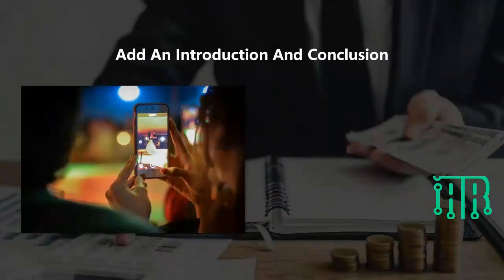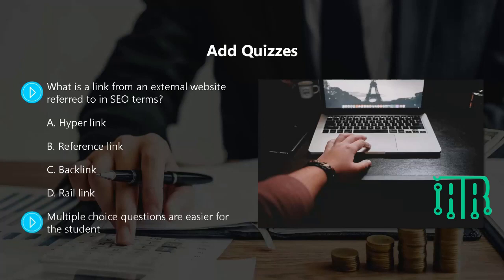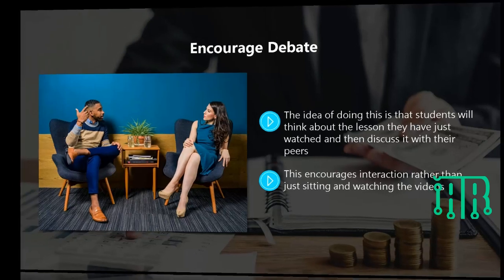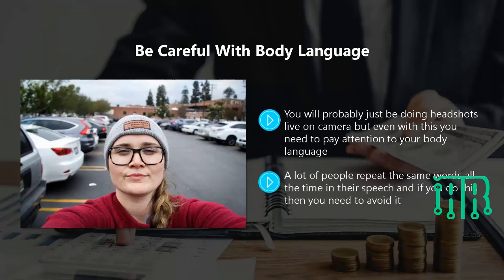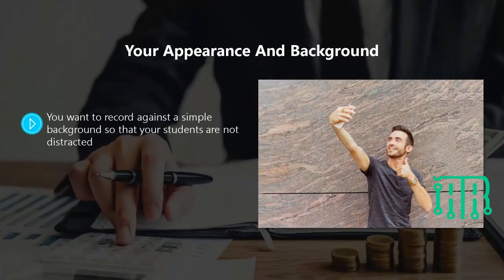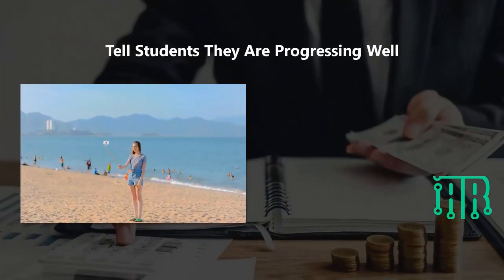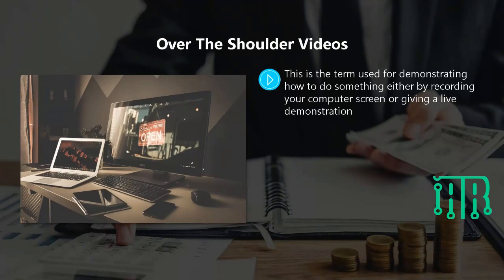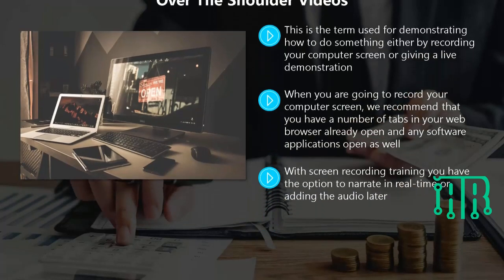Udemy Masterclass - Creating Videos 🎓 (Part 6)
Get ready to transform your Udemy course creation process with our 🎓 Udemy Masterclass Series – Creating Videos (Part 6)! Dive into actionable tips to captivate your audience and craft videos that keep students engaged from start to finish. In this installment, you'll learn how to:

1. Keep it short and sweet – Aim for under 10 minutes per video.
2. Simplify your message – Stay on point for maximum impact.
3. Bookend your content – Add intros and conclusions for clarity.
4. Engage with quizzes – Use multiple-choice questions to assess learning.
5. Encourage interaction – Spark discussions among your students.
6. Present with confidence – Ditch the script for a natural delivery.
7. Mind your body language – Practice makes perfect for on-camera poise.
8. Optimize over-the-shoulder and slide presentations – Keep them focused and distraction-free.

Revolutionize your strategy with effortless course creation. Say goodbye to complexity and hello to engaging, ready-to-launch videos that resonate. Plus, when you sign up for AltReach AI, you'll get a marketing-in-a-box system absolutely FREE – a customizable, powerful automation tool that's perfect for landing pages and email marketing campaigns. Don't miss out!

Join our FREE community for even more resources on scaling your online business – it's time to take your Udemy presence to the next level with pre-built systems and strategies.

CHAPTERS:
0:00 - Udemy Course Creation
0:24 - Engaging Video Tips for Udemy
4:29 - Over-the-Shoulder Video Techniques
5:08 - Effective Slide Recording Strategies
6:35 - Next Steps in Udemy Video Production